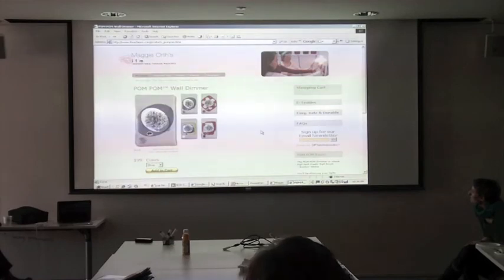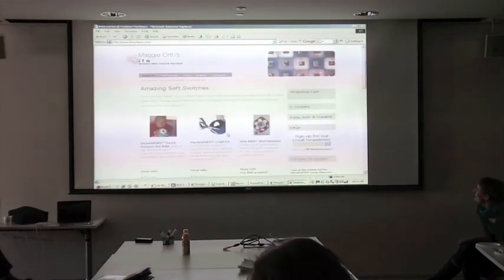DML 2010 - Maggie Orth (Part 1)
From the first meeting for Digital Media Literacy Beyond the Screen, held at the MIT Media Lab on January 4, 2010.